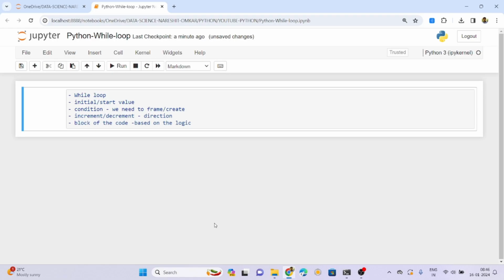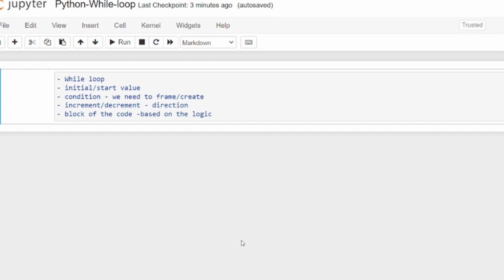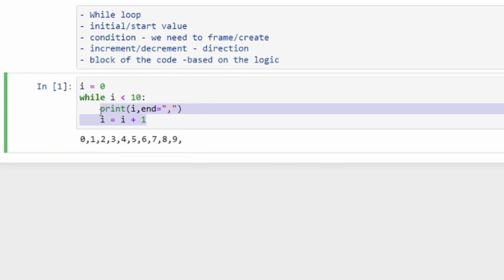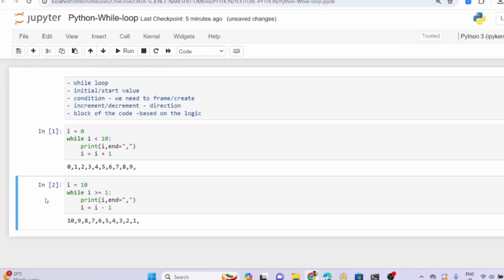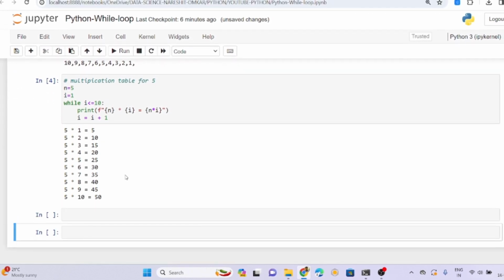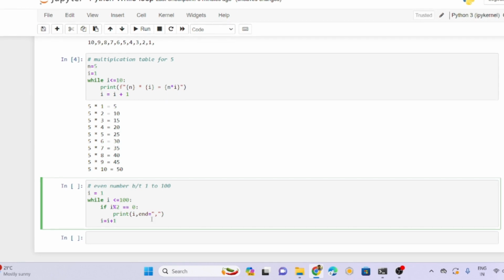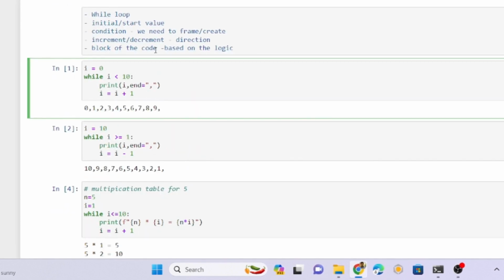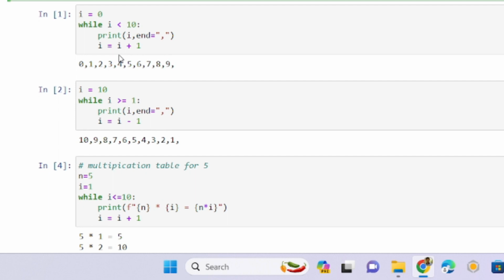Python While loop - Made Easy in 10 Mins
Explore the power of Python while loops in this tutorial! Learn about the initial value, condition, and increment/decrement steps involved in creating efficient while loops. We'll walk through a couple of practical examples and compare the while loop with its counterpart, the for loop. Master the art of controlling flow in your Python programs with insightful explanations and hands-on demonstrations.

Python while loop, while loop tutorial, Python loop control, loop structures in Python, Python programming examples, for loop vs while loop, Python flow control, programming tutorials.